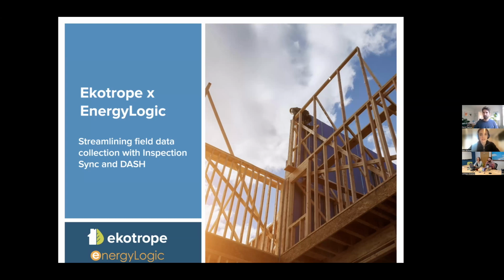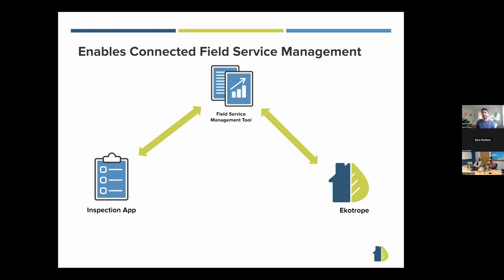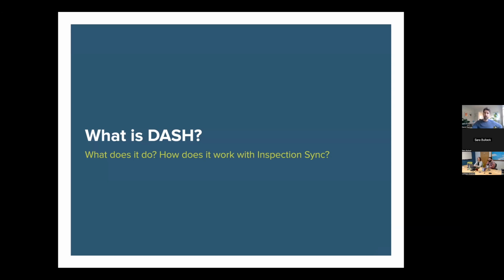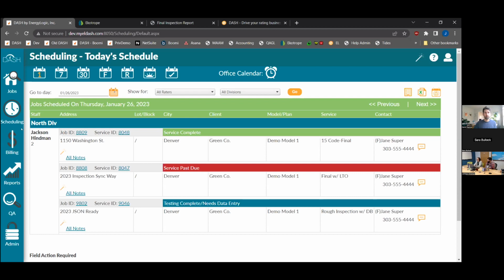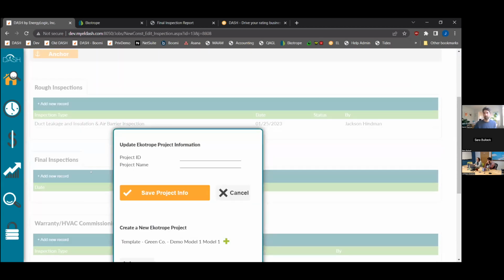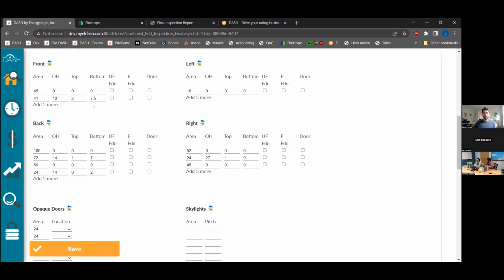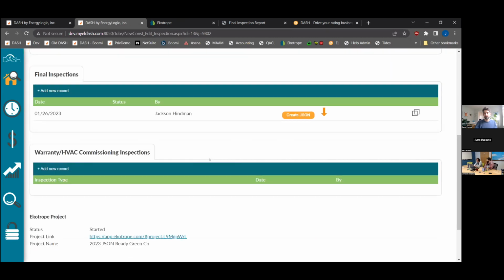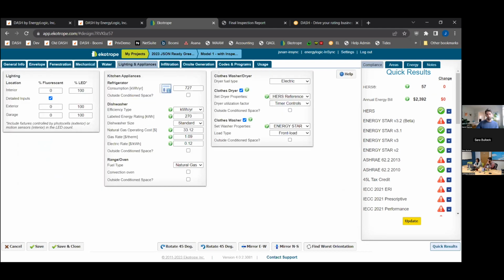Webinar: Streamlining Field Data Collection with Inspection Sync and DASH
We're joined by Jackson Hindman and Sam Chaney of EnergyLogic to discuss how raters can utilize Ekotrope's Inspection Sync feature and EnergyLogic's DASH tool to speed up the inspection process and improve data accuracy.

During the session we go over the features and benefits of both tools, show a brief demo of what the process of uploading inspection data to Ekotrope looks like, and ask Sam and Jackson some questions about their experience using the tools together.

The EnergyLogic team has been using Inspection Sync for just over a month and they're providing their insight on how they've implemented the tool, how their process has changed, and what updates they'd like to see next.